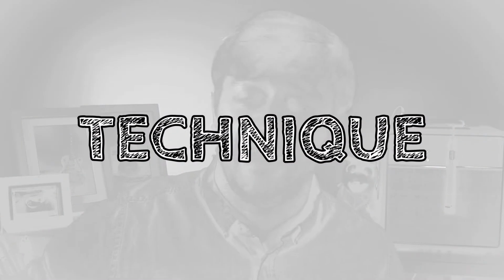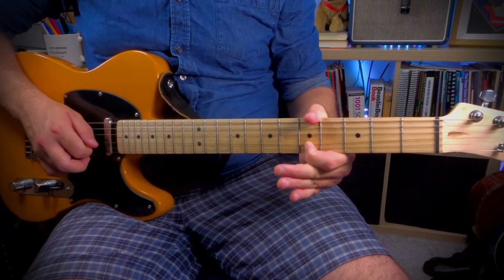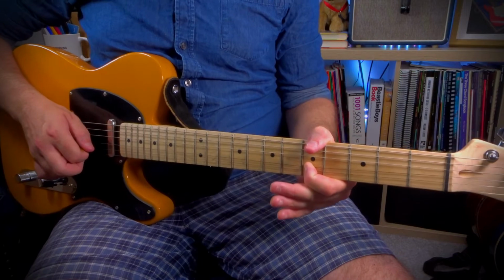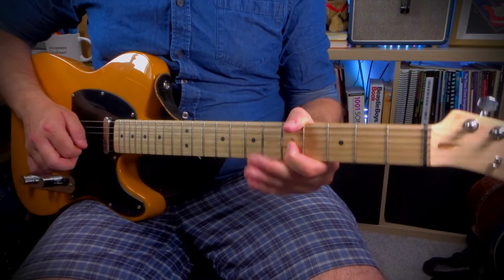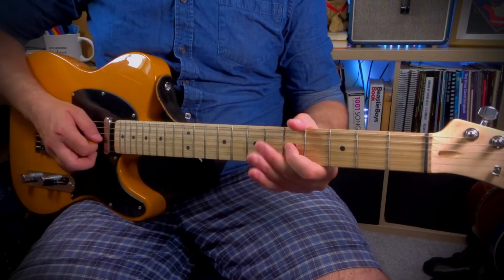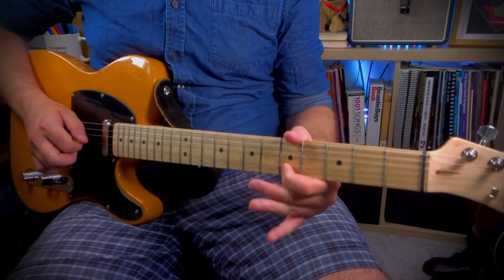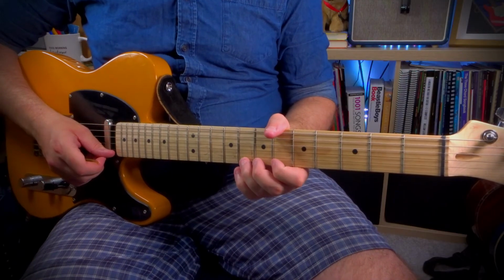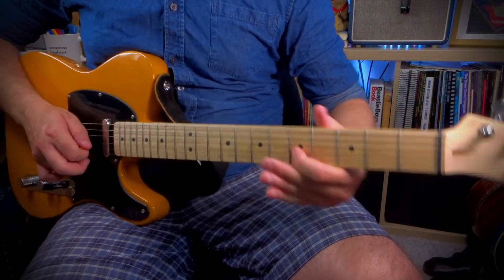vibrato technique guitar lesson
This guitar lesson is all about vibrato. Learn how to vibrato on guitar easily step by step. Add more expression to your guitar playing by adding vibrato. This guitar lesson will walk you through how to vibrato with clear explanations and exercises.

0:00 Intro
0:30 What is Vibrato?
0:46 Technique
2:52 Practice
3:36 2 Elements
5:16 Different Fingers
5:42 Direction
6:26 Replicate
7:05 Solo

Don't have a guitar and want to find a good affordable instrument to get started on.